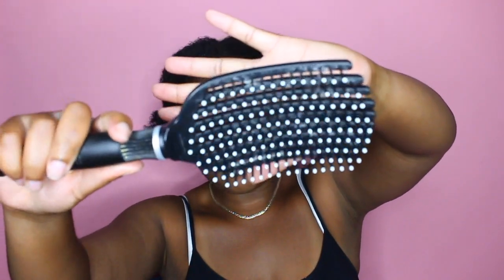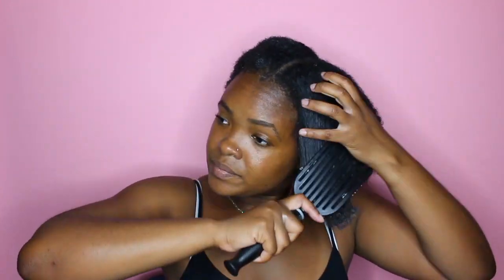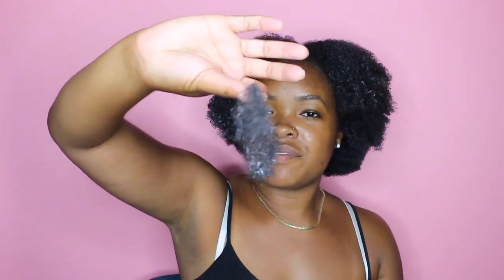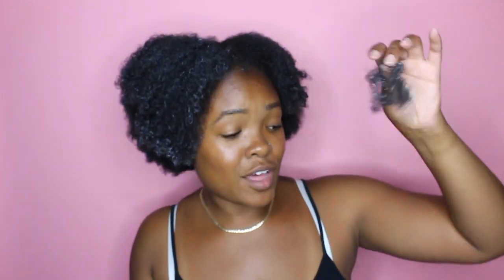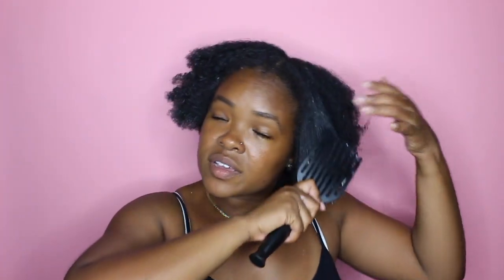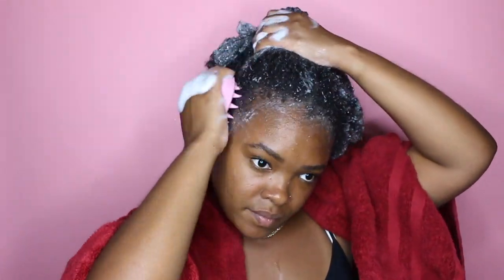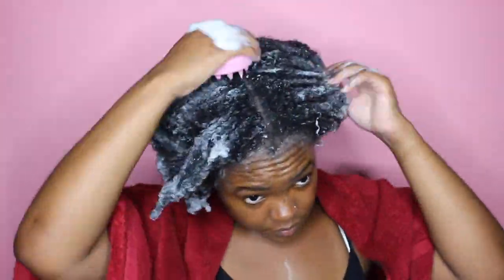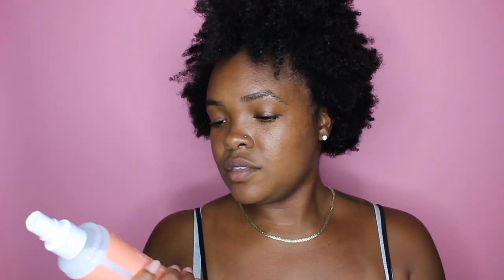My First Impression Of Texture ID For My 4C Natural Hair | Wash Day!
Something special coming at each of the these milestones: 5k subs, 10k subs, 25k subs!